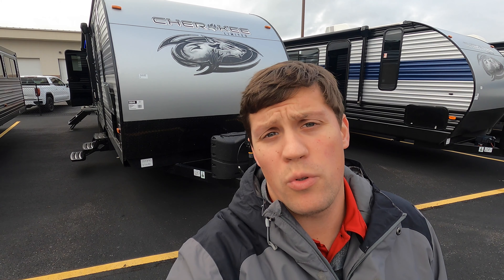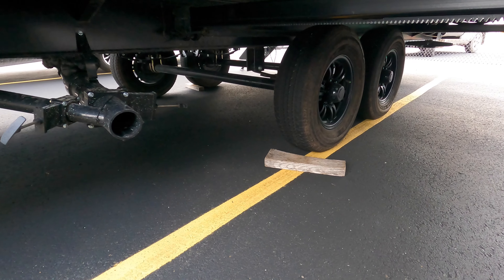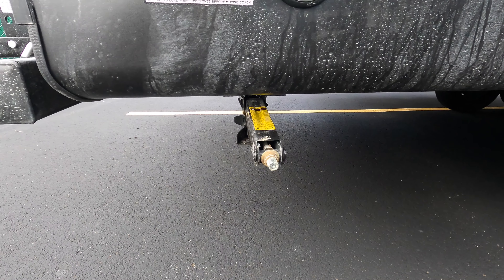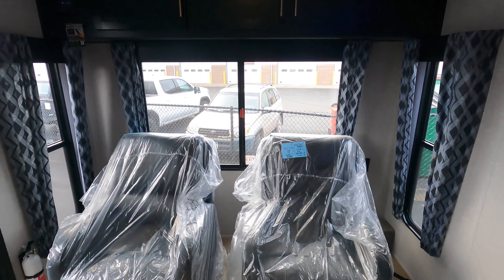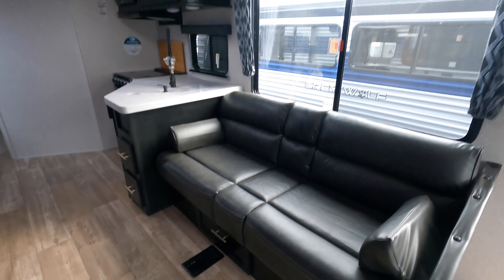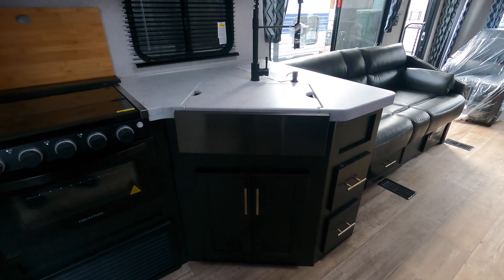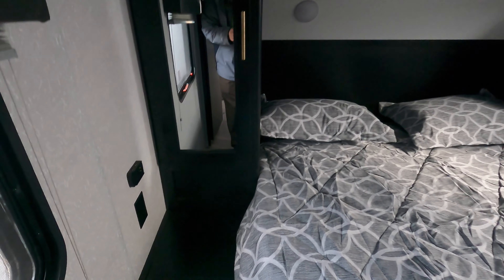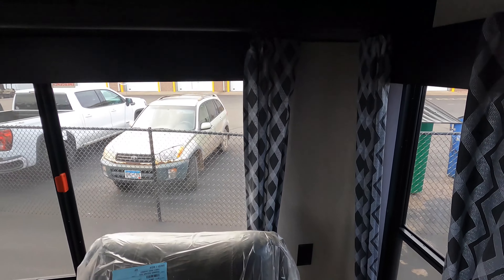2022 Cherokee 274AK Travel Trailer at Bullyan RV Duluth, MN